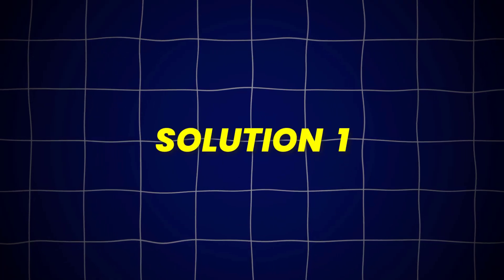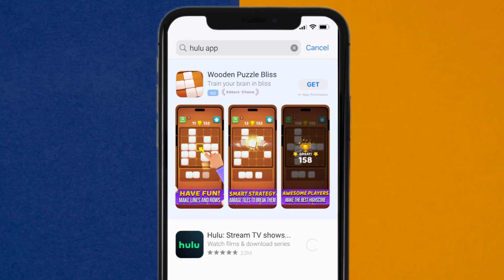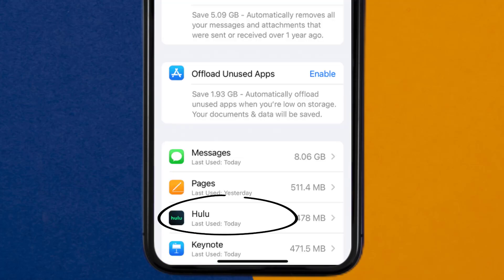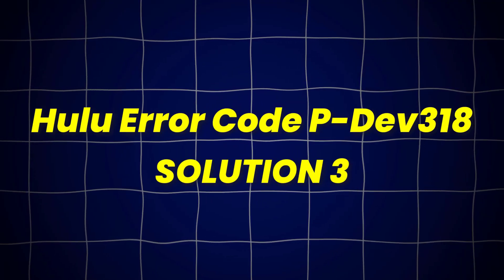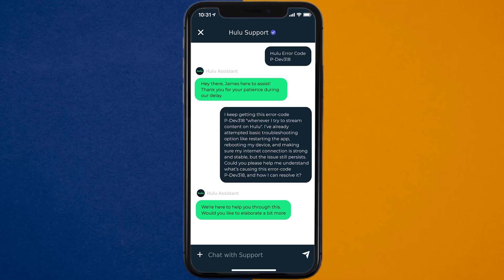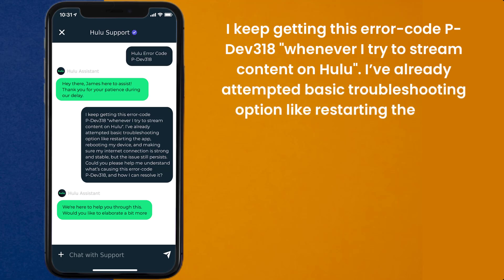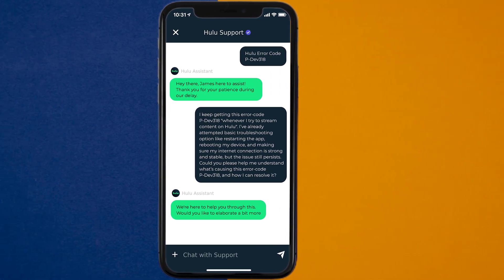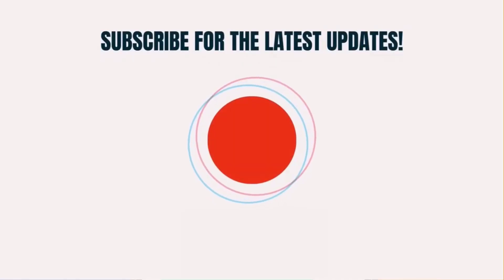Hulu Error Code P-DEV318: How to Fix Hulu Error Code P-DEV318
Having trouble with Hulu Error Code P-DEV318? This video provides simple solutions to help you resolve this issue and get back to streaming your favorite shows.

We'll cover common causes for this error and offer step-by-step troubleshooting tips. From checking your internet connection to updating your Hulu app, we've got you covered.

Fix Hulu Error Code P-DEV318 now! Watch this video for easy solutions.

Video Parts:
00:00 Intro: How to Fix Hulu Error Code P-DEV318
Solution 1: 00:07
Solution 2: 00:26
Solution 3: 00:53
Outro: 01:56